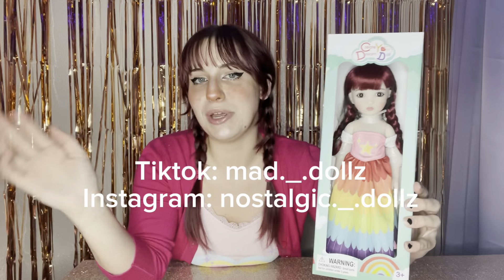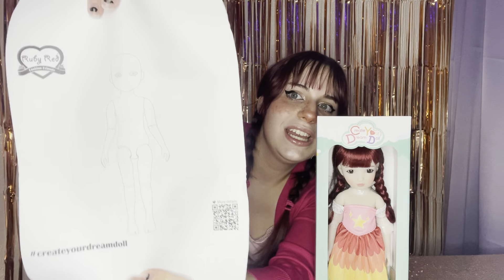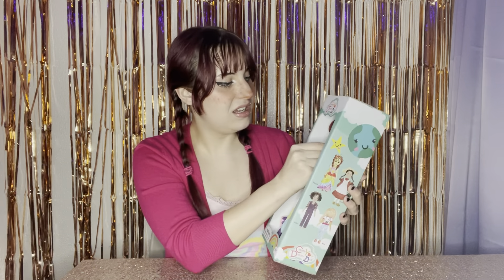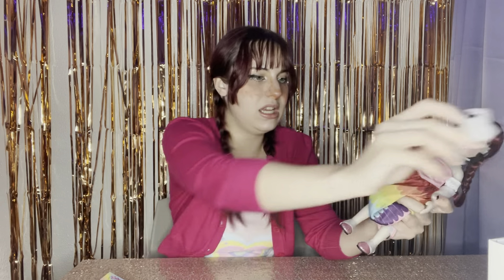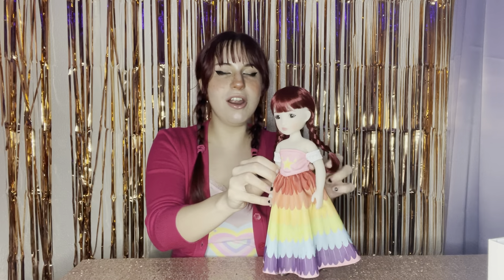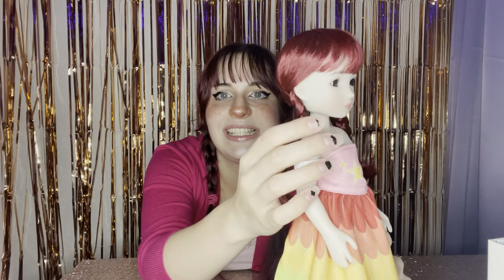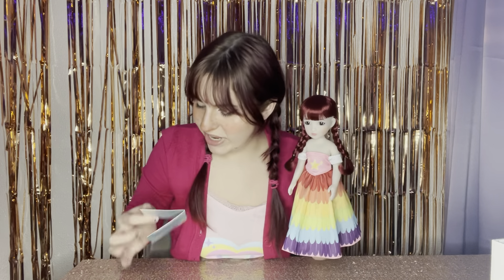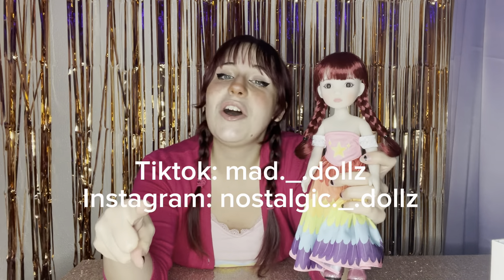Create Your DREAM Doll by Ruby Red Tanya Unboxing and Review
Huge Thank you to Create Your Dream Doll and Ruby Red for seeing Tanya to me for FREE to unbox and review!
Use my WhatNot link for 15$ off your first purchase!